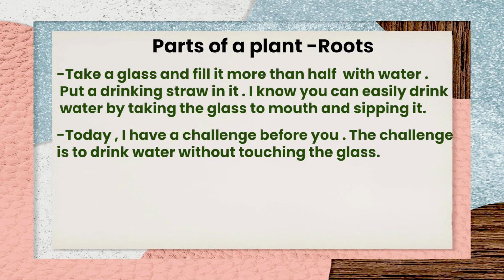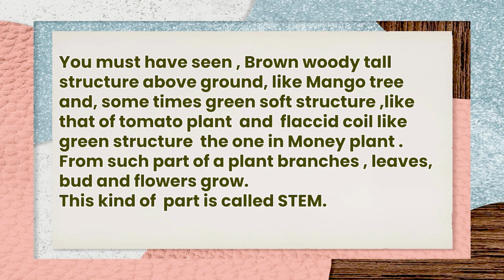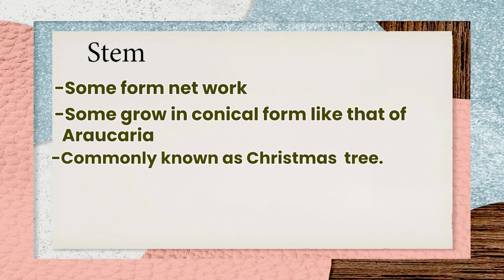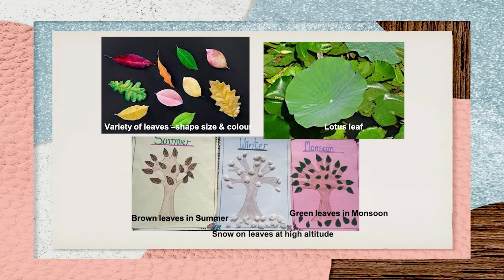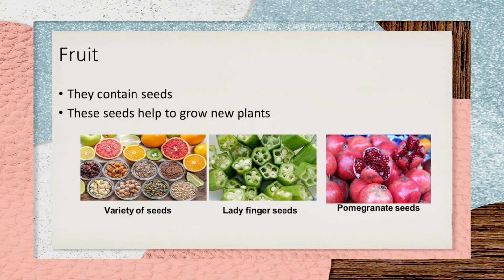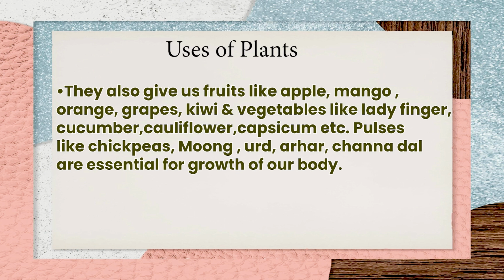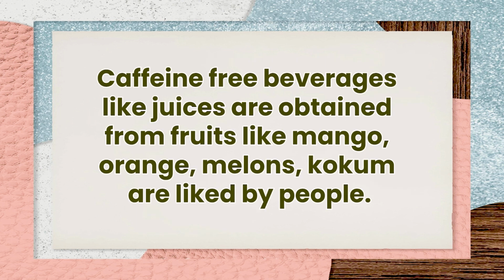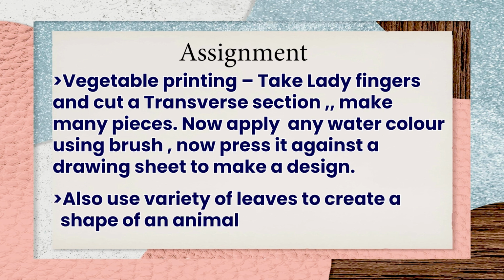FAMILY AND FRIENDS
FAMILY AND FRIENDS, CLASS-1